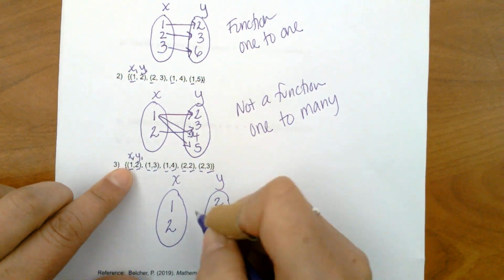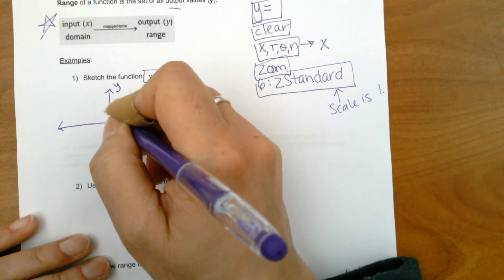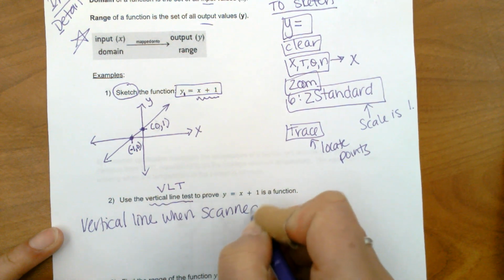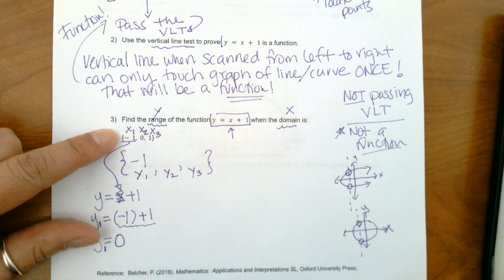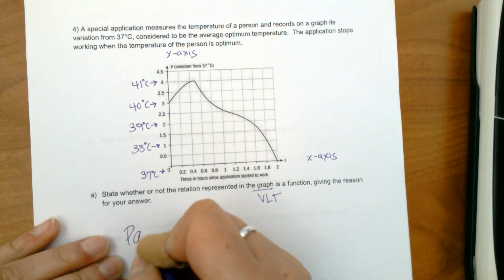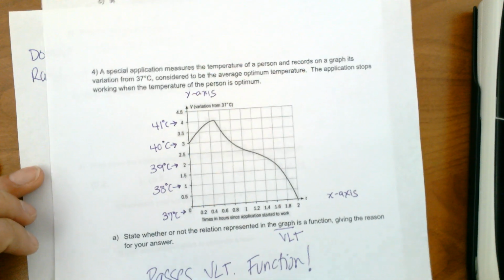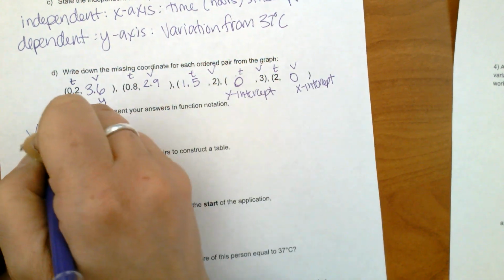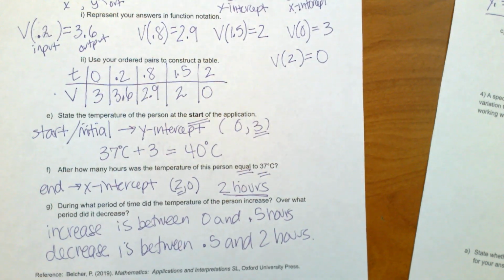Functions in Applications and Interpretation SL 1